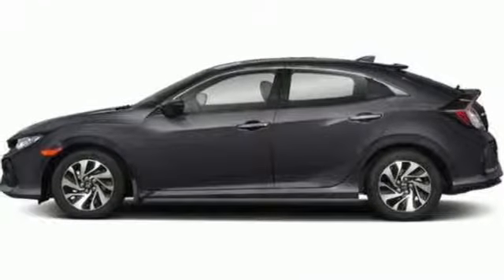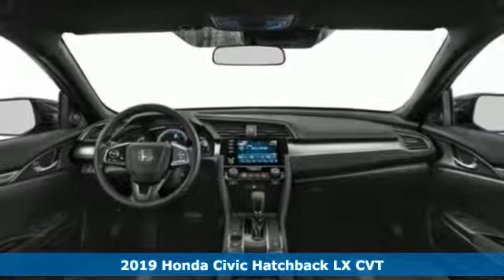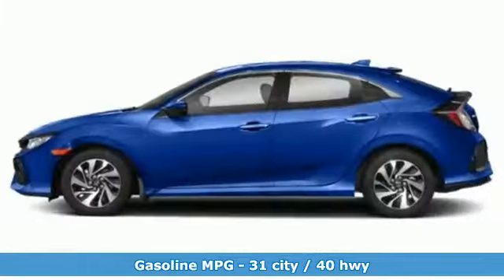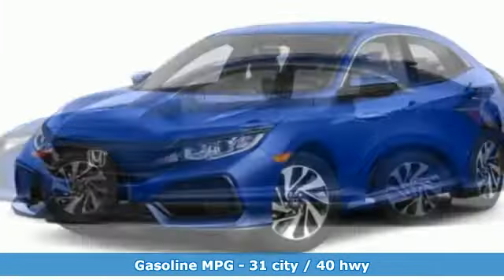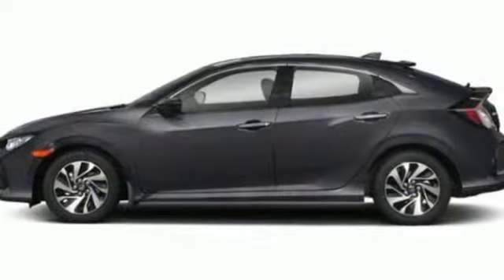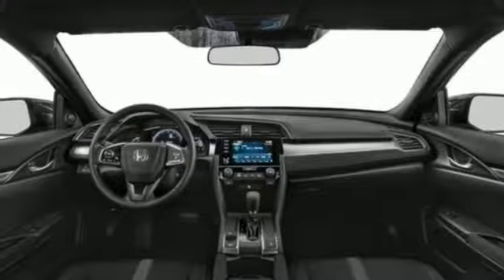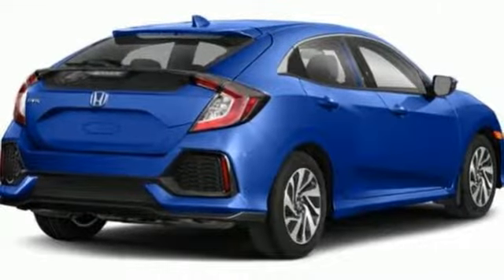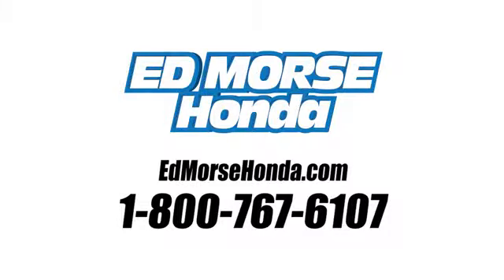New 2019 Honda Civic Hatchback West Palm Beach Juno, FL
Year: 2019
Make: Honda
Model: Civic Hatchback
Trim: LX
Engine: 1.5L 4-Cyl Engine
Transmission: Automatic
Color: GB/Polished
Stock #: KU211462
VIN: SHHFK7H38KU211462
You can find this 2019 Honda Civic Hatchback LX and many others like it at Ed Morse Honda. This Honda includes: POLISHED METAL METALLIC BLACK, FABRIC SEATING SURFACES Cloth Seats *Note - For third party subscriptions or services, please contact the dealer for more information.* Save money at the pump with this fuel-sipping Honda Civic Hatchback. The Honda Civic Hatchback LX will provide you with everything you have always wanted in a car -- Quality, Reliability, and Character. This vehicle won't last long, take it home today.

Address:
3790 West Blue Heron Boulevard